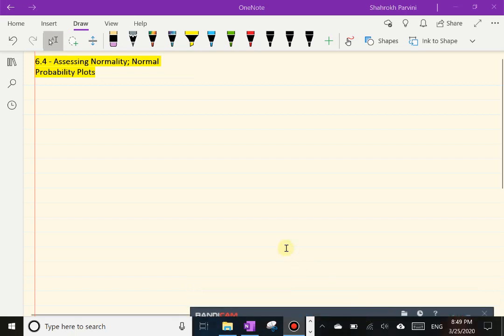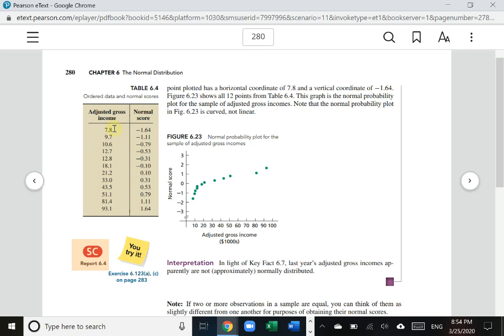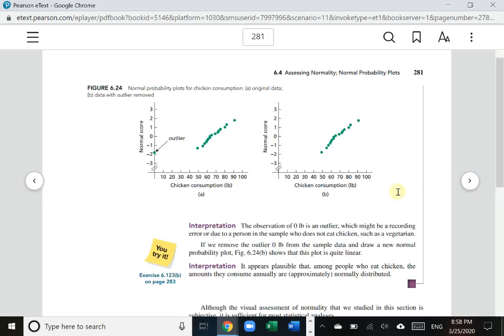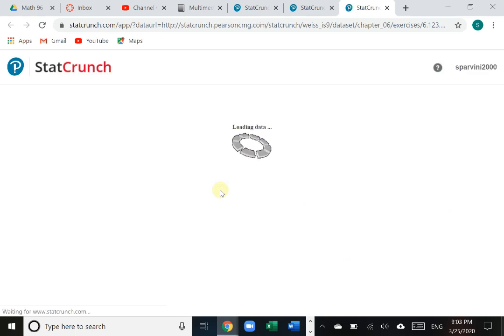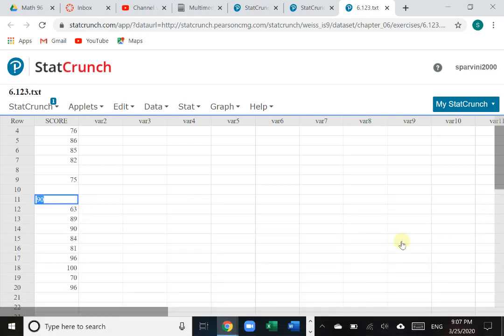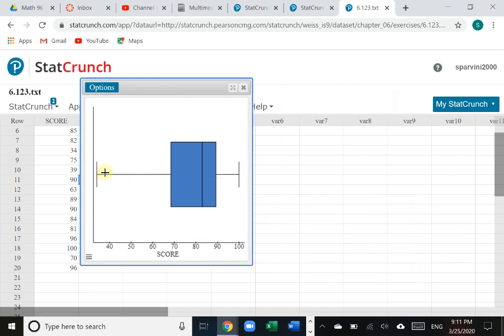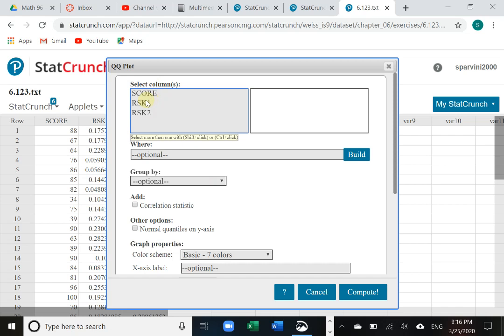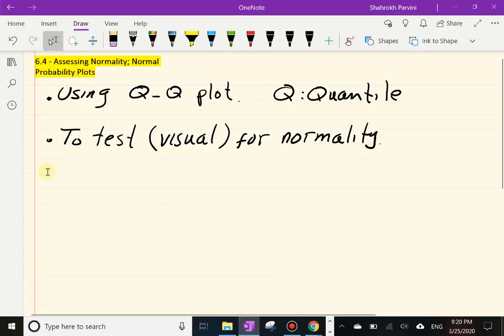Section 6.4 - Assessing Normality Q-Q or P-P plots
Visual tool for assessing normality.